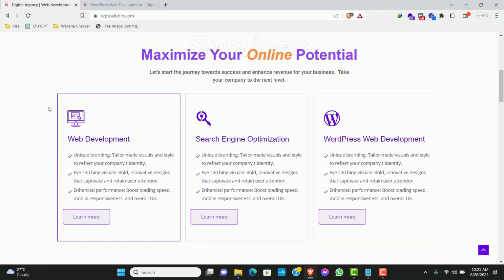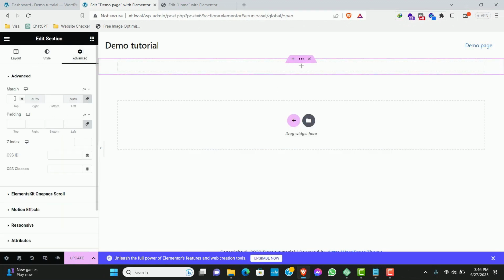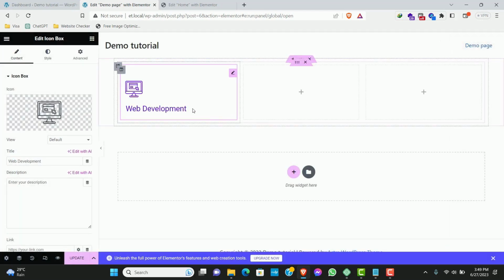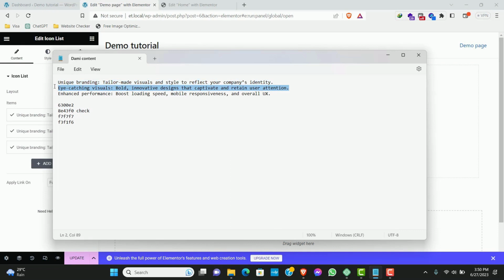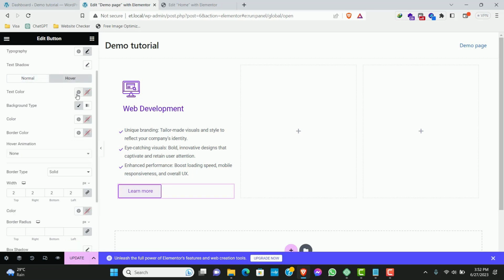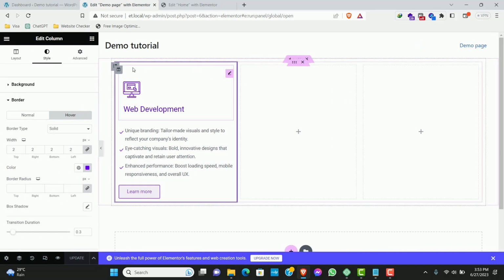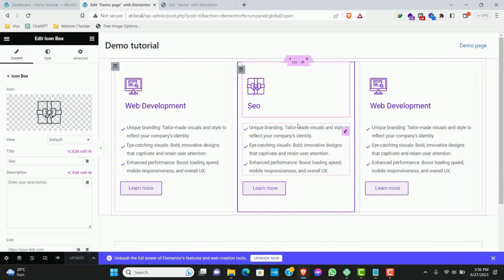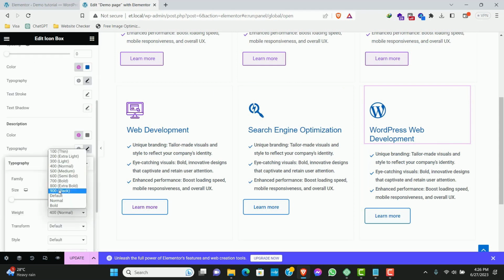Make unique service section card with Elmentor Free in WordPress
In this Elementor WordPress Tutorial, I will show how to make a service section card with Elementor in 10 minutes. Also, I will show you how to use it on your website.

Timelapse:
0:00 - Intro
0:50 - Require Plugin
1:07 - Service section designing
8:05 - Import the file to your website